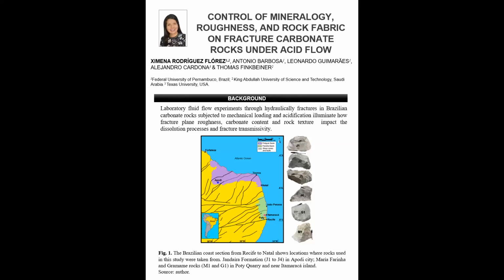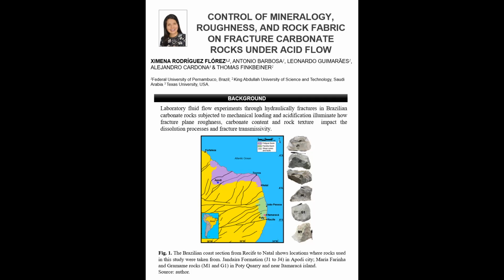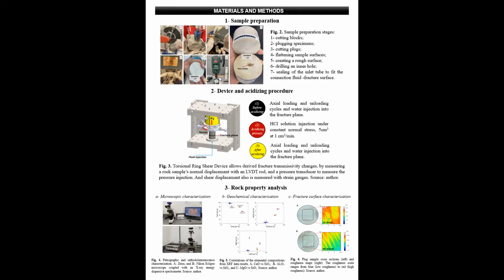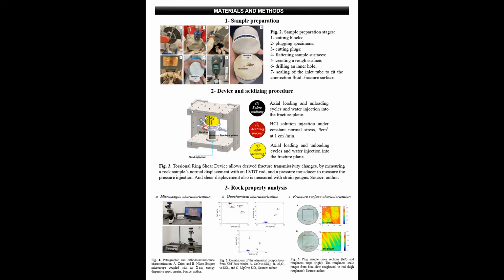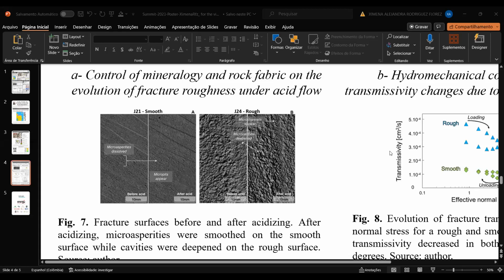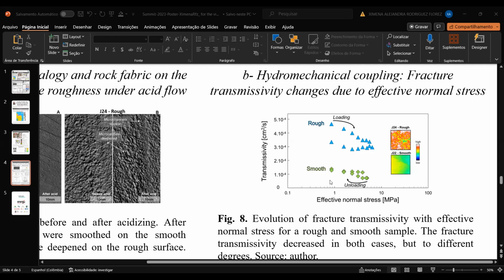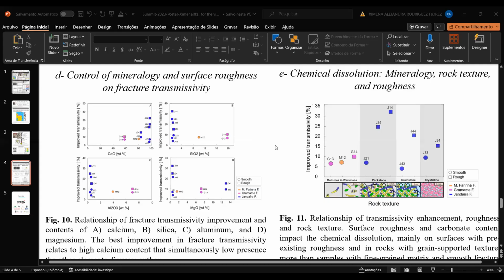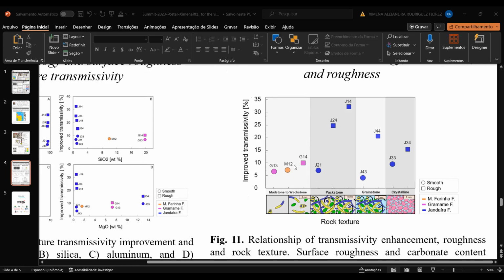Control of mineralogy, roughness, and rock fabric on fracture carbonate rocks under acid flow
Control of mineralogy, roughness, and rock fabric on fracture carbonate rocks under acid flow by Ximena Alejandra Rodríguez Flórez and Victória Farçal Rocha da Costa from the Universidade Federal de Pernambuco (UFPE). Poster Presented on October 25, 2023 at the Energi Simulation Summit 2023 held at the Hague, Netherlands.